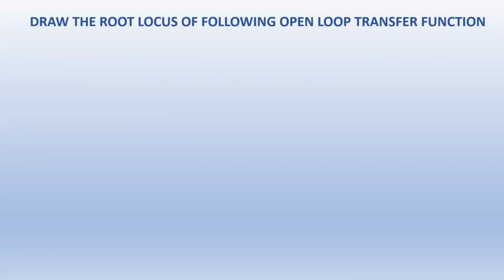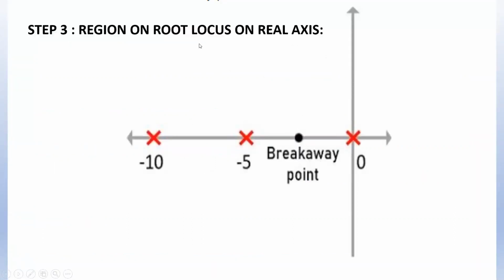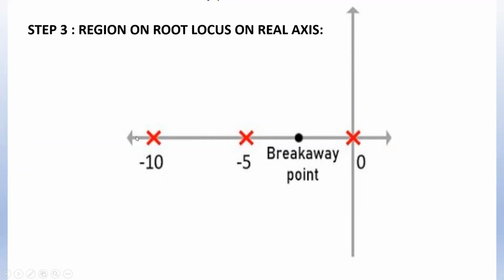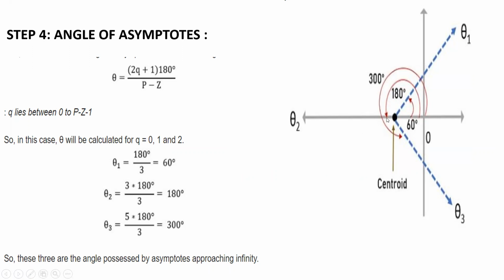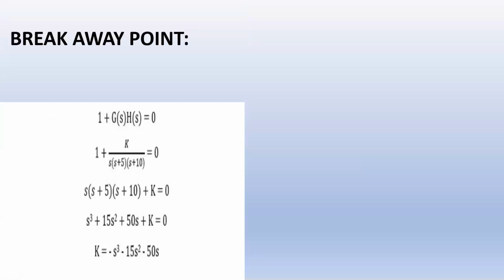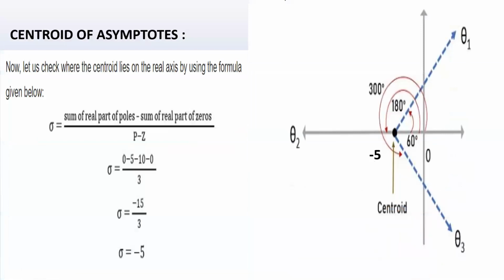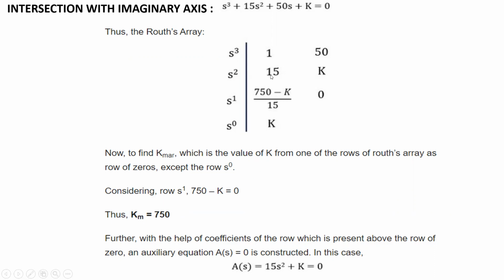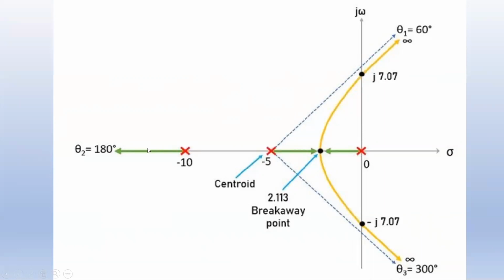38 root locus solved problem